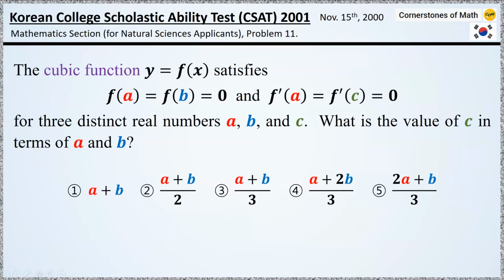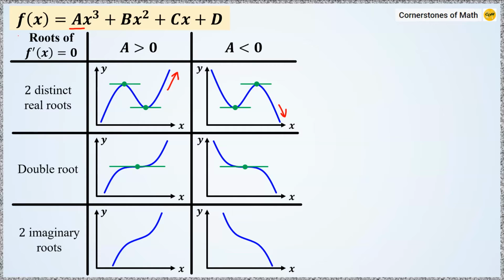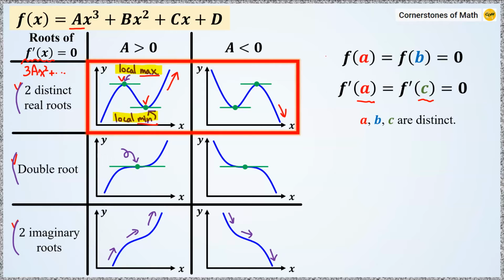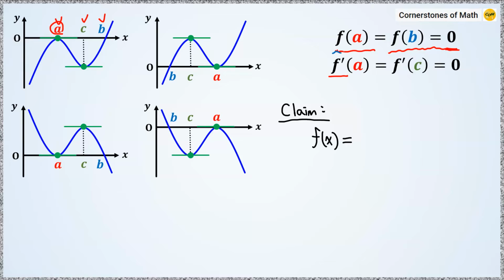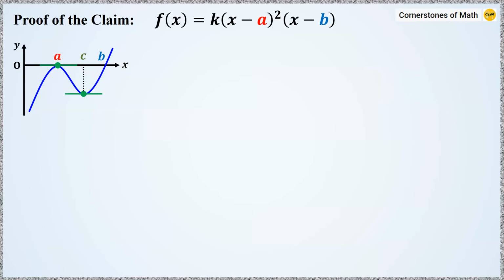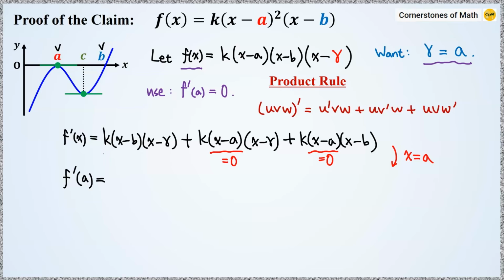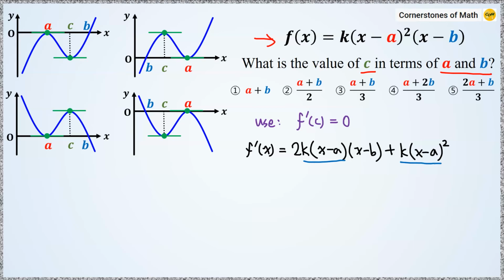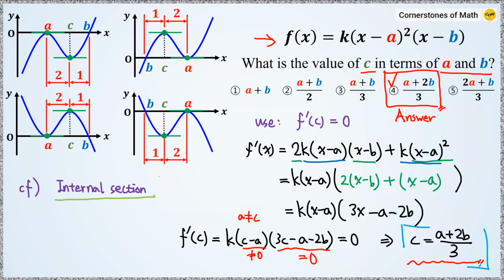A Nice Problem about the Cubic Function and Its Derivative [Korean CSAT 2001]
In this simple yet so beautiful South Korean College Scholastic Ability Test (CSAT) problem, it is given that for a cubic function f(x), f(a)=f(b)=0 and f'(a)=f'(c)=0 for three distinct real numbers a, b, and c, and you are asked to express c in terms of a and b.  To solve this, you should have a solid understanding on the graphs of cubic functions.  Especially, the information you can obtain from the condition f(a)=0 and f'(a)=0.

Thursday: Setting up the equation.